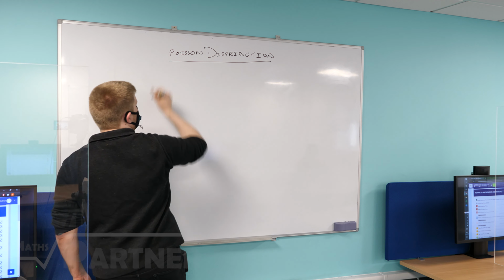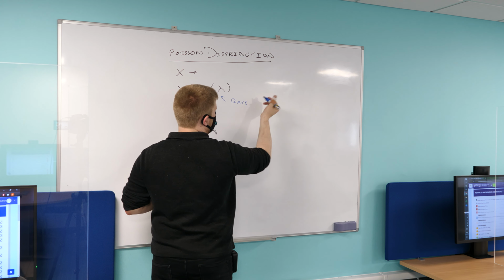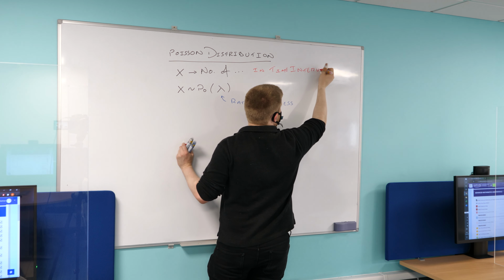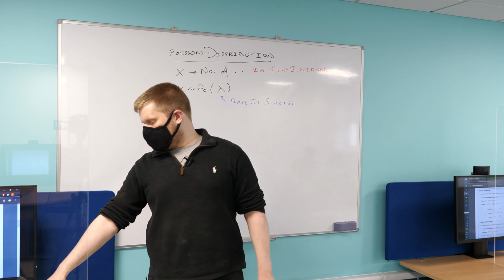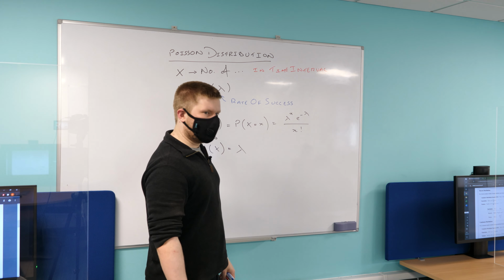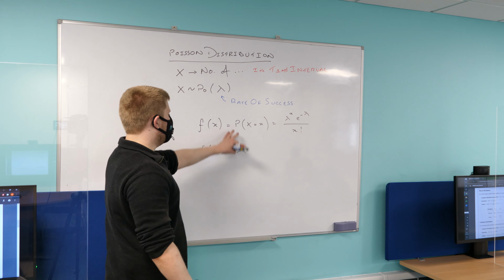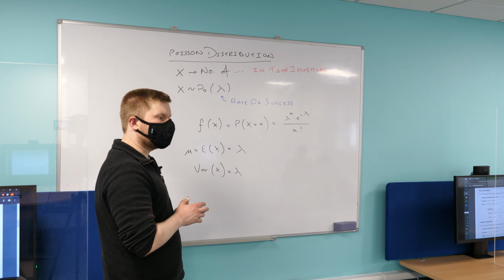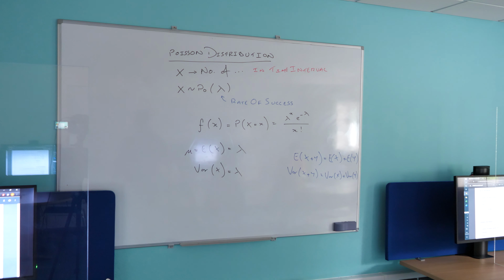Poisson Distribution (1 of 2: Setting Up the Parameters)